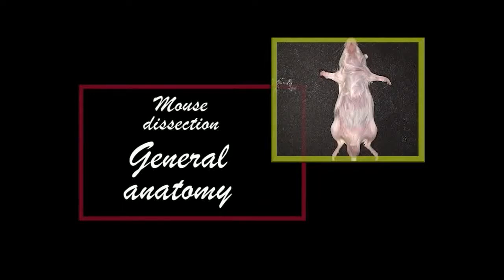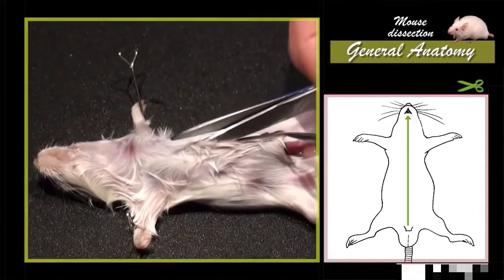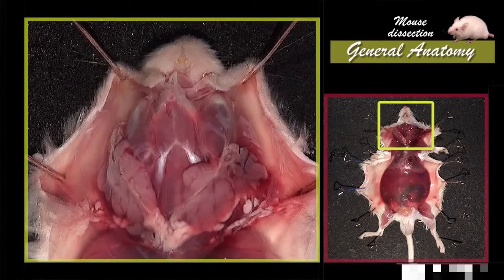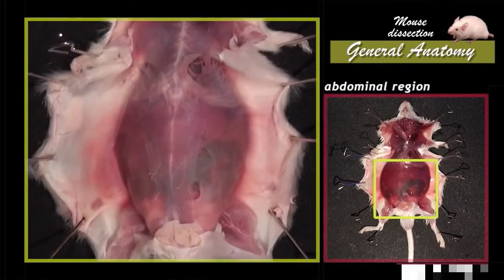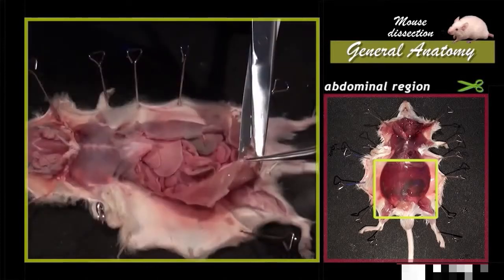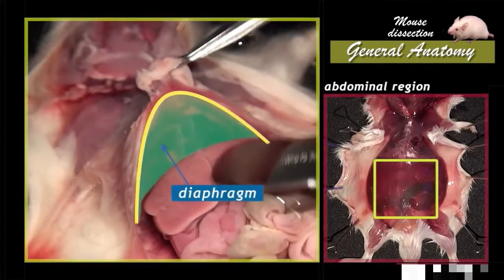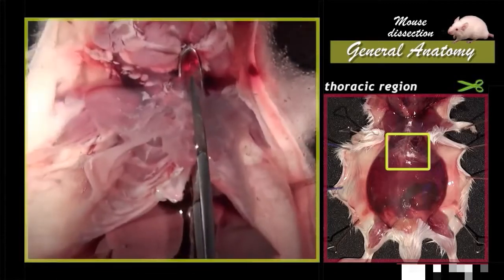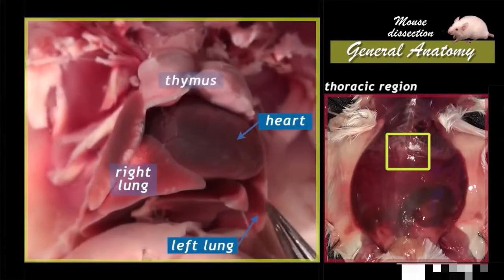PROCEDURES OF DISSECTING A RAT/GUINEA PIG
Here is one of the best video for procedures of dissection of rat.